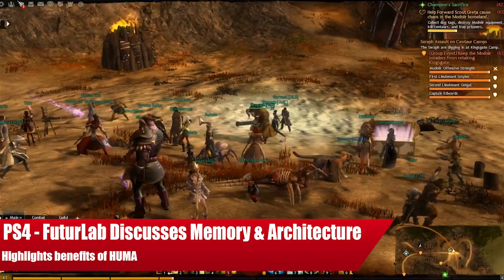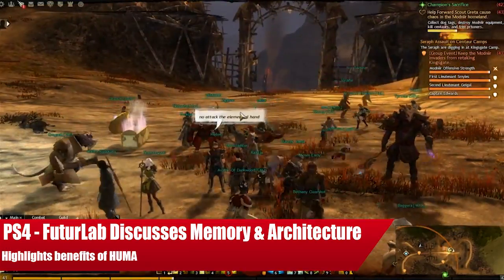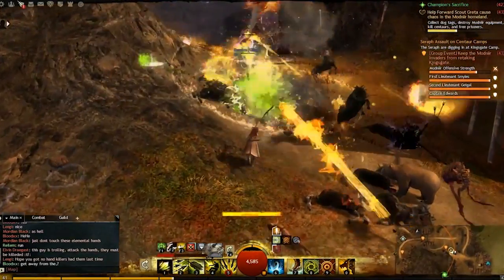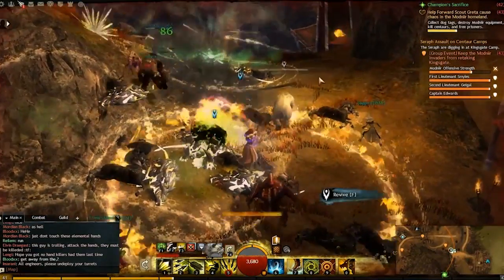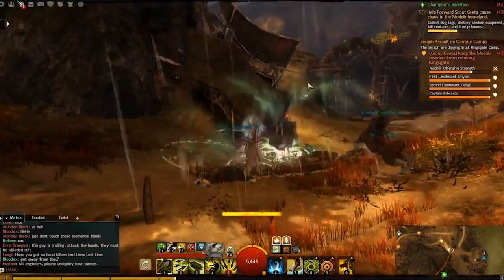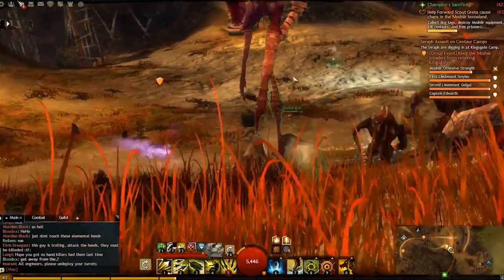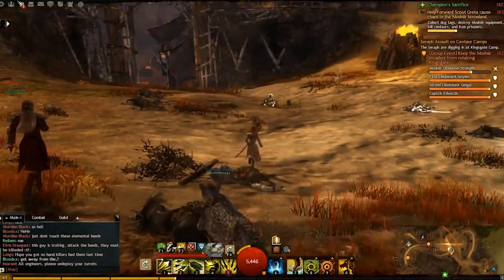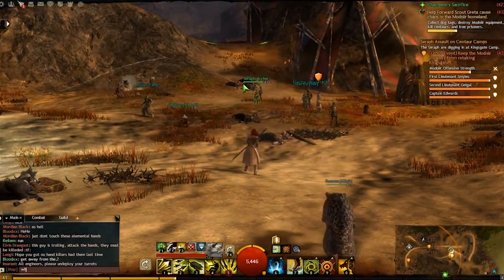PS4 - FuturLab Discusses Memory & Architecture & Benefits Of HUMA - Info & Analysis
The playstation 4 uses HUMA, Hetrogeneous Unified memory Architecture which provides a consistent environment to store data for both the CPU and GPU to access from.

efore we discuss HUMA further, let's discuss the Playstation 4 and Xbox One's role in all of this. It was first announced by Marc Diana (a senior product marketing manager at AMD) that the Sony PlayStation 4 contains HUMA, and that the Xbox One lacks Heterogeneous Unified Memory Access. This was quickly corrected by AMD (Advanced Micro-Devices) who pointed out this information was inaccurate, and Marc Diana had made errors. Further, they added that they would not comment on devices built for their customers. In this case -- their customers are both Microsoft and Sony. Sony and Microsoft both sought AMD's help for the architecture which powers their respective consoles.